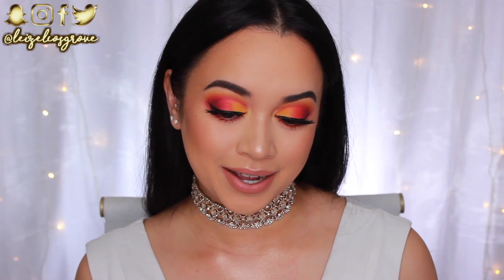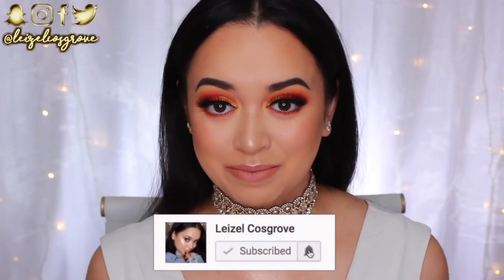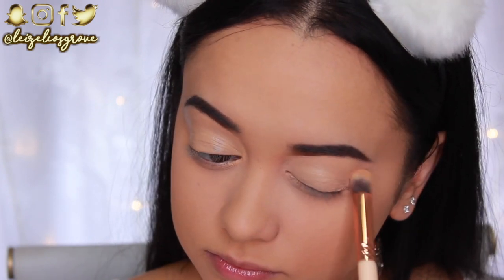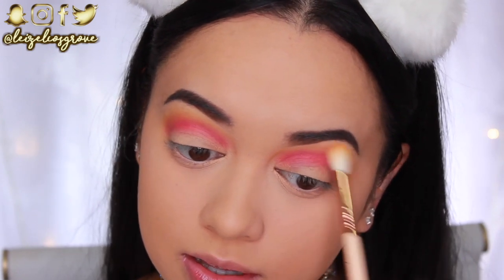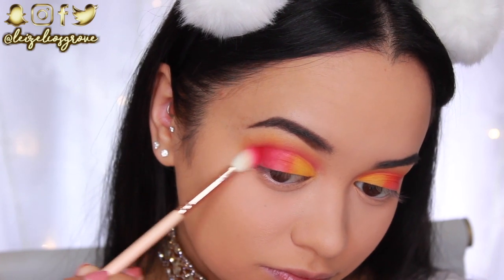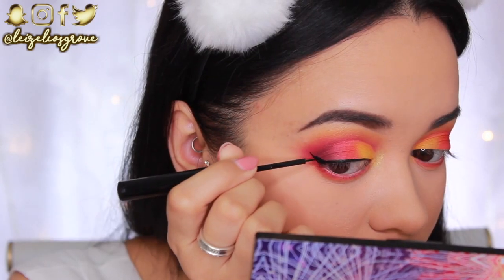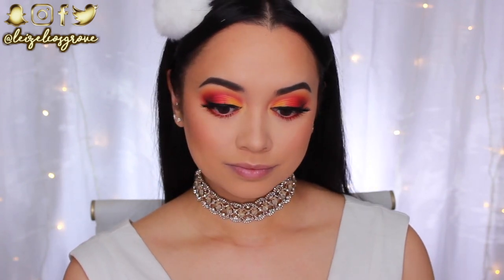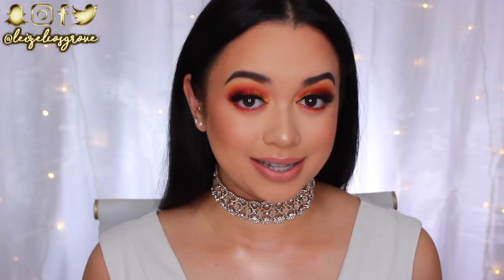HOT FIRE DRUGSTORE MAKEUP TUTORIAL 🔥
• Wet n Wild Cover All Primer
• LA Girl Pro Conceal HD Concealer 'Porcelain + Creamy Beige'
• Wet n Wild Photo Focus Powder 'Warm Beige'
• NYX Eyeshadow Base 'Skintone'
• NYX In Your Element 'Fire' Palette
• Eyelure x Vegas Nay False Lashes 'Grand Glamour'
• Revlon x Chloe Morello Sculpt + Highlight Contour Kit
• Sleek Cosmetics Highlighter Palette 'Cleopatra's Kiss'
• Chi Chi Stay On Lip Liner 'Centrefold'
• NYX Soft Matte Lip Cream 'London'
• Australis Velour Lips Matte Lip Cream 'Pa-ree'

🎬 C R E D I T S :
⇢ Camera Used : Canon 600d/Rebel T3i
⇢ Editing Program : iMovie

Stay Glowy ✨,
Leizel x